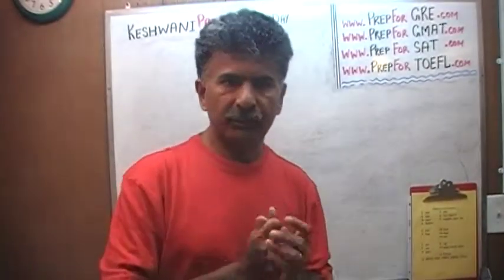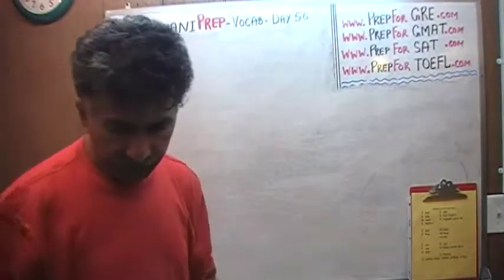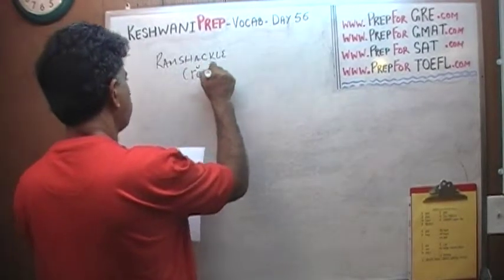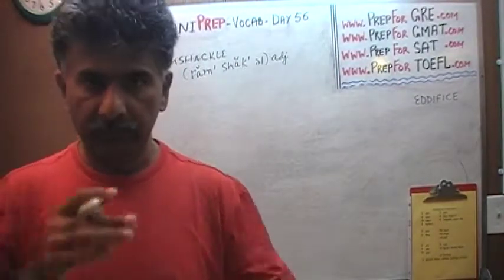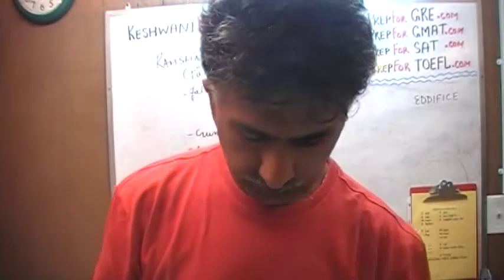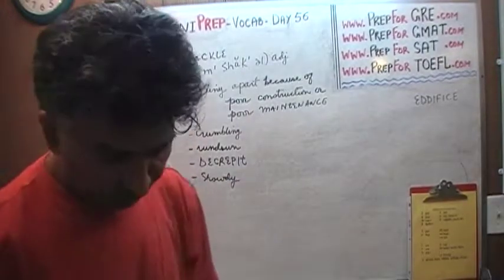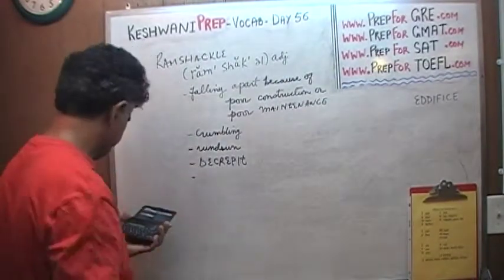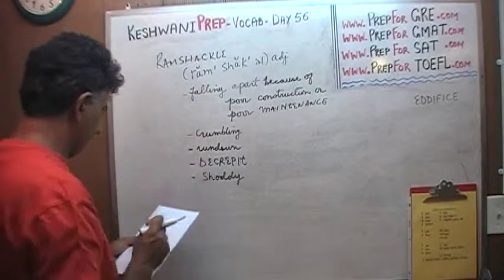Vocabulary Words Day 56 - Online Prep Tutor - GRE, GMAT, TEAS, HESI, SAT, ACT, TOEFL and IELTS